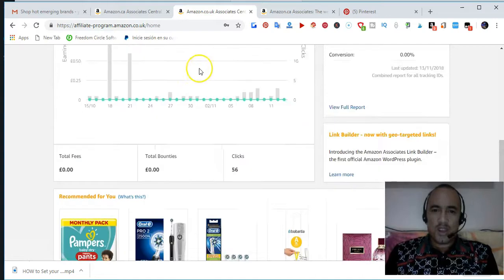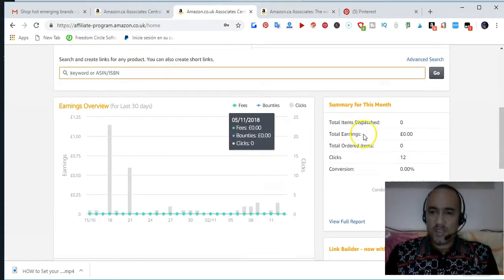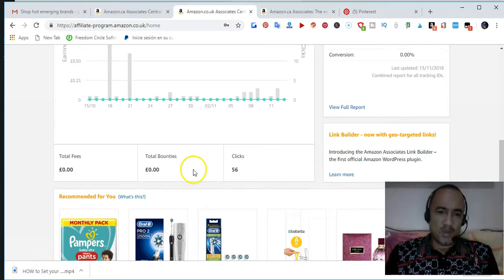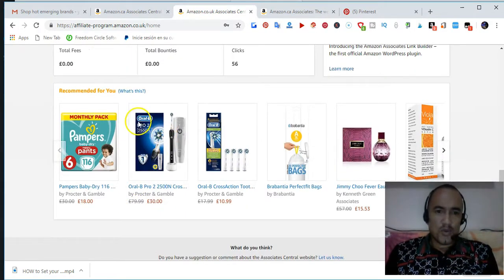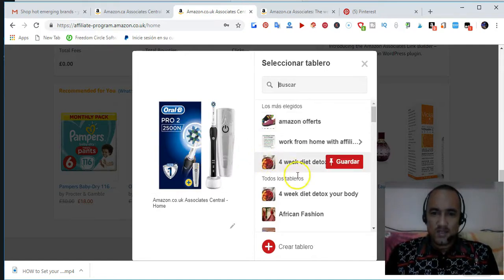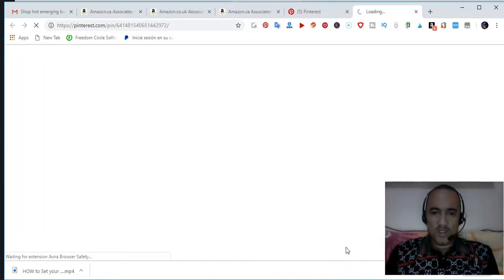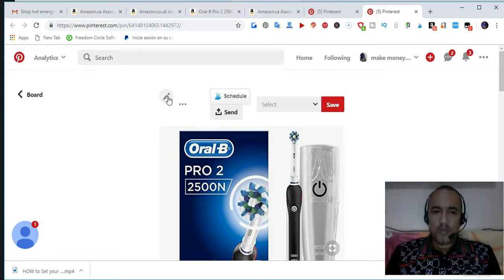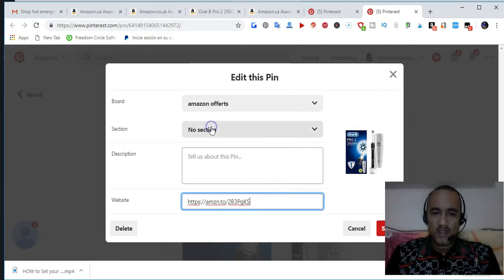HOW to Create a Free Amazon Affiliate Account in 2019 Step by Step Tutorial 2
Absolutely. Amazon.com didn’t used to allow it, but in the past year or so, Amazon.com has opened up its accounts to non-USA residents. Now, people in 102 countries can sign-up. The chances are, your country is supported, and you won’t even need a USA credit card/phone number/address. If your country isn’t supported, then use the services we recommended above to create a USA Amazon seller account with a USA credit card/phone number/address.

Should I Sell as an Individual or as a Professional Account?

If you select to sell as an individual, you won’t have to pay the $39.99 monthly fee. Instead, you will have to pay a $0.99 per-transaction fee on each sale. This means then that if you sell more than 40 items a month, the Professional account is a bargain and the way to go. But until you’re selling more than 40 items, I recommend selecting the Individual account to lower the cost to get started and to minimize your risk.

You'll need this to sign into any Amazon devices whether its a Kindle, FireTV or Stick.

If you bought a modified device and it has a amazon account in it already you can go to settings, then my account, then click on the account and choose to deregister.

Also you may choose to sign in and create a parental controls in case you have a credit card linked to your account. My suggestion is to just create a family account with your last name and 'family' as your name. Don't add a credit card and you'll never be charged for paid apps on your device.
Just like baking a yummy cake - in order to achieve this, there are certain things you must do in the right order (this is where most people get confused and overwhelmed).

Bluehost create your website and earn money with affiliate marketing and google advertising as I use this link, Get A Discount On Bluehost Hosting Service And a FREE Domain Name

Translated titles:
CÓMO crear una cuenta gratuita de afiliados de Amazon en 2019 Tutorial paso a paso 2

So erstellen Sie ein kostenloses Amazon-Partnerkonto im Jahr 2019 Schritt für Schritt Anleitung 2

COMMENT créer un compte Amazon affilié gratuit en 2019, Didacticiel pas à pas 2

Como criar uma conta gratuita da Amazon Affiliate em 2019 Step by Step Tutorial 2

2019 में स्टेप ट्यूटोरियल 2 द्वारा फ्री अ

HOE OM 'n Gratis Amazon-geaffilieerde rekening in 2019 te skep. Stap vir stap handleiding 2

КАК да се създаде безплатен акаунт на Amazon филиал през 20

如何在2019年创建一个免费的亚马逊联盟账户分步教程2

COME creare un account di affiliazione Amazon gratuito nel tutorial Step by Step 2019 2

2019年に無料のAmazonアフィリエイトアカウントを作成する方法ステップバイ